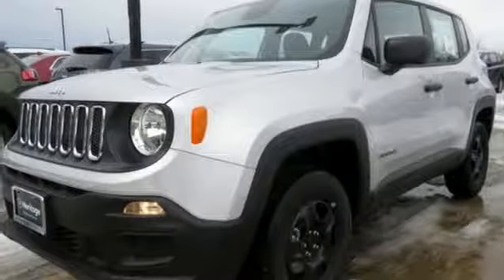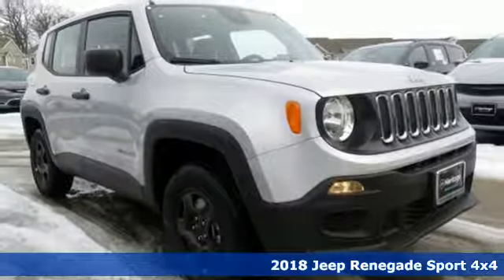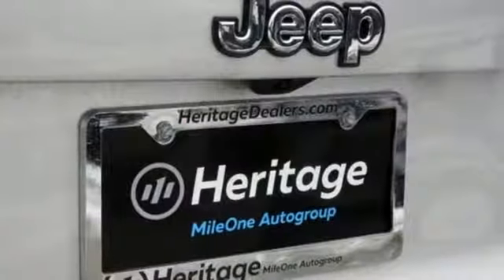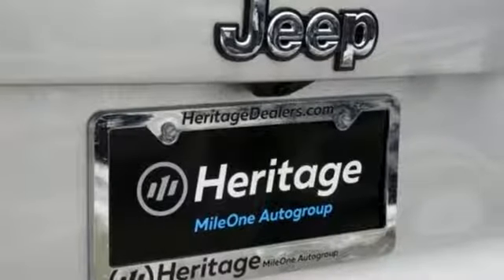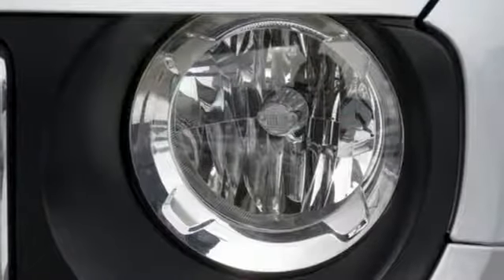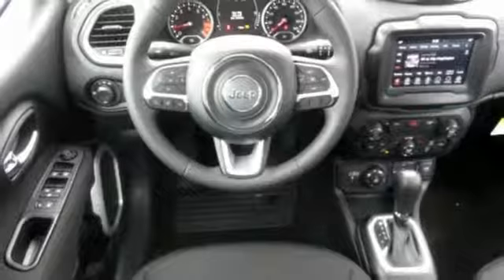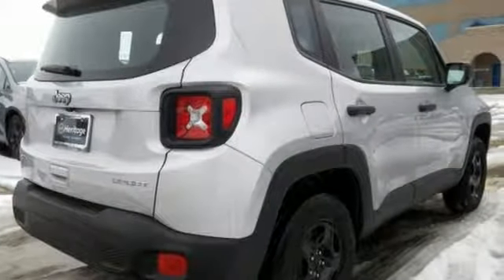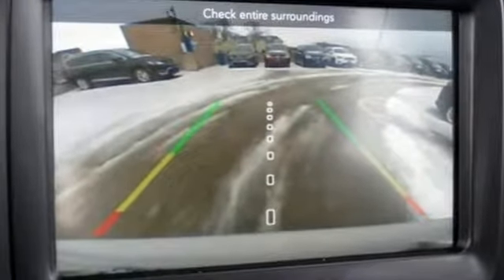2018 Jeep Renegade Baltimore MD Owings Mills, MD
Year: 2018
Make: Jeep
Model: Renegade
Trim: Sport
Engine: 2.4L I4
Transmission: 9-Speed 948TE Automatic
Color: Silver
Interior: Black
Stock #: C8J42935
VIN: ZACCJBAB8JPJ42935
Power & Air Group (Power Heated Mirrors and Speed Control), Quick Order Package 2EA, Uconnect 7.0 Group (Apple CarPlay, For More Info, Call , GPS Antenna Input, and Radio: Uconnect 4 w/7" Display), 16" x 6.5" Styled Steel Wheels, 3.734 Final Drive Ratio, 4.438 Final Drive Ratio, 4-Wheel Disc Brakes, 6 Speakers, ABS brakes, AM/FM radio, Anti-whiplash front head restraints, Brake assist, Cloth Low-Back Bucket Seats, Compass, Delay-off headlights, Driver door bin, Driver vanity mirror, Dual front impact airbags, Dual front side impact airbags, Electronic Stability Control, Four wheel independent suspension, Front anti-roll bar, Front Bucket Seats, Front Center Armrest, Front reading lights, Illuminated entry, Knee airbag, Low tire pressure warning, Normal Duty Suspension, Occupant sensing airbag, Outside temperature display, Overhead airbag, Overhead console, Panic alarm, Passenger door bin, Passenger vanity mirror, Power steering, Power Windows, Radio data system, Radio: Uconnect 3 w/5" Display, Rear anti-roll bar, Rear window defroster, Rear window wiper, Remote keyless entry, Split folding rear seat, Spoiler, Steering wheel mounted audio controls, Tachometer, Telescoping steering wheel, Tilt steering wheel, Traction control, Trip computer, Variably intermittent wipers, and Voltmeter. *Your additional costs are sales tax, tag and title fees for the state in which the vehicle will be registered, freight (Maryland only--see below for specific charges), any dealer-installed options (if applicable) and a dealer processing fee ($299 Maryland; not required by law); ($141 Pennsylvania). Freight charges: $1,495 (all new Chrysler, Dodge & Jeep models); $1,695 (all new RAM models). Prices are subject to change, and prior sales are excluded from these offers. While every reasonable effort is made to ensure the accuracy of this information, we are not responsible for any errors or omissions contained on these pages. Please verify any information in question with the dealer. brbrEvery Internet Price includes current applicable manufacturer rebates and incentives, but certain conditions apply to some of these offers. The offers and conditions on this vehicle are: $1,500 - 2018 Non-Prime Retail Bonus Cash **CJ1V. Exp. 02/28/2019, $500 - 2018 MY Military Program 39CJB. Exp. 01/02/2020, $1,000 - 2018 Retail Bonus Cash MACJA1. Exp. 02/28/2019, $1,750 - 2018 Retail Consumer Cash **CJ1 (DE,GL,MA,NE). Exp. 02/28/2019, $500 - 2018 Chrysler Capital 2018 Bonus Cash **CJ5 (exclu. MW-SE). Exp. 02/28/2019

Address:
11234 Reisterstown Road